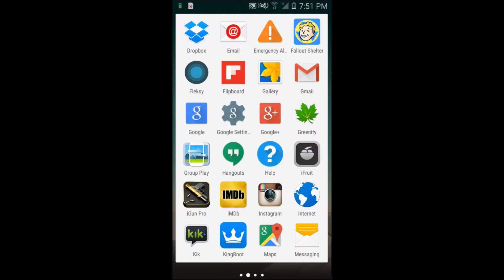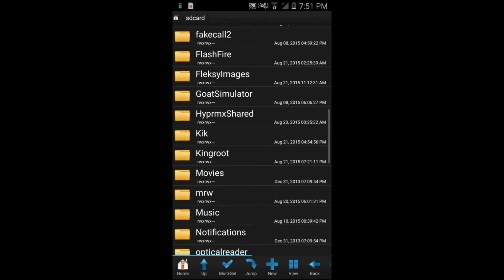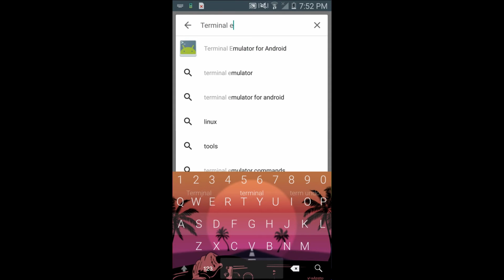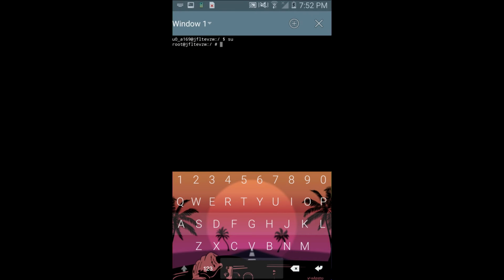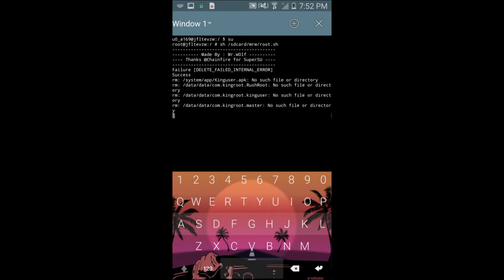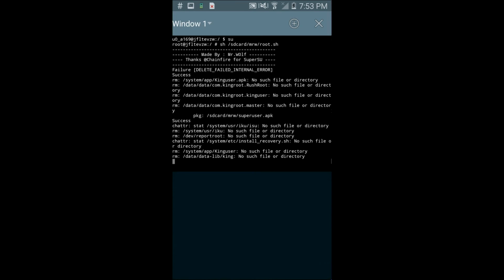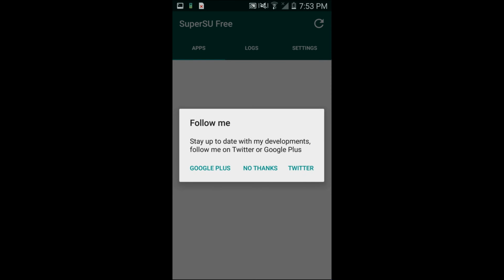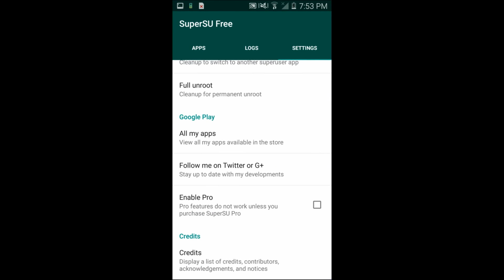Replacing KingRoot with SuperSU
Ever since the Lollipop update for the S4 came out, root has been a pain in the you know what. The only verified working root is KingRoot and it is some Chinese program and who knows what is going on. It roots you with KingRoot as the root manager, which causes issues with some apps. This zip contains an automated script to replace the unreliable KingRoot with the reliable SuperSU. I did not make the zip, I am just telling you how to use it.